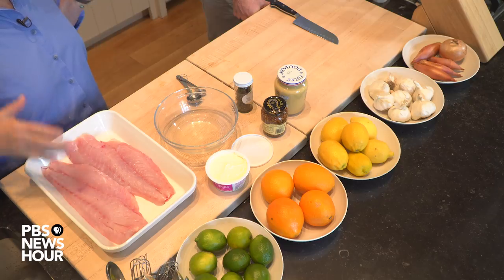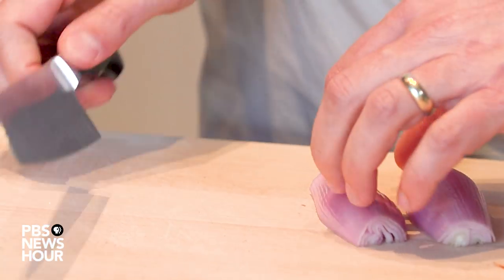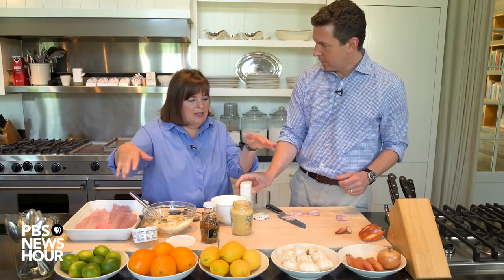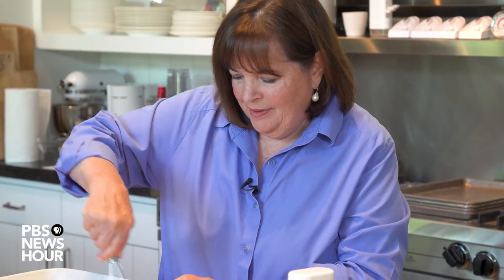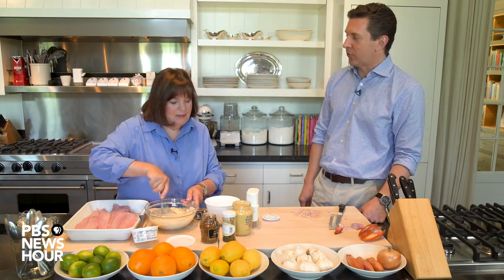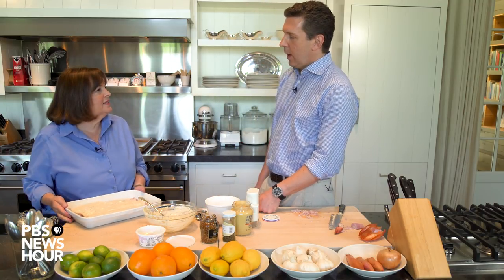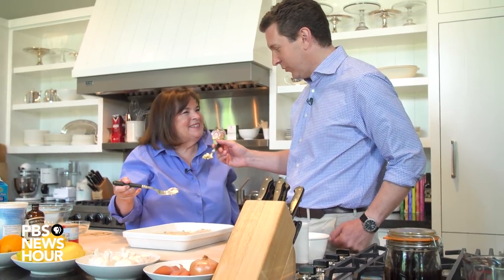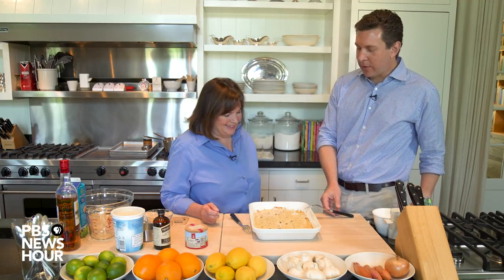Ina Garten demonstrates making this easy mustard-roasted snapper